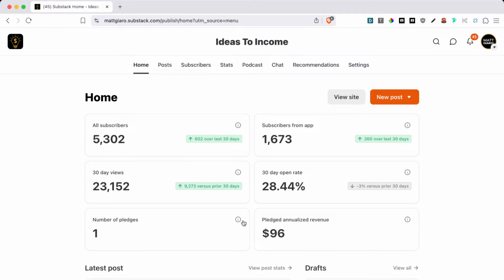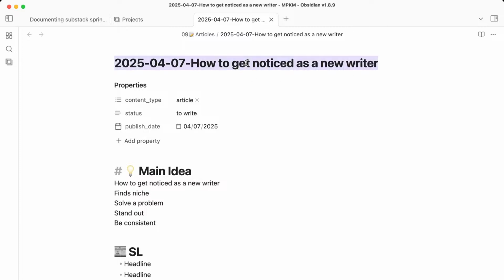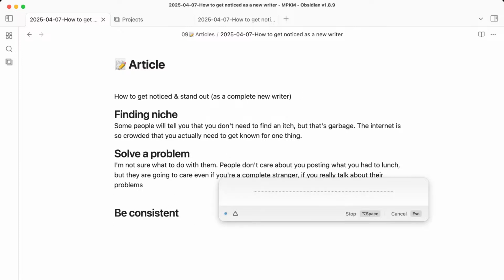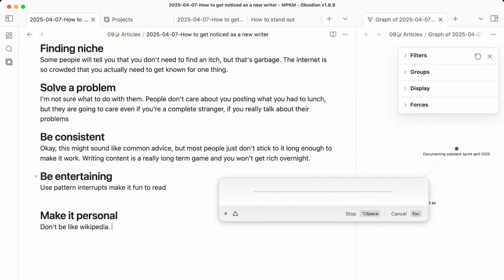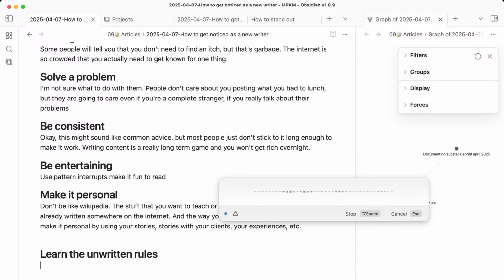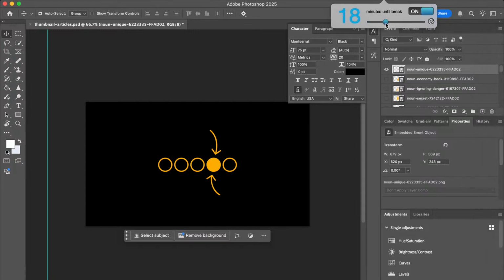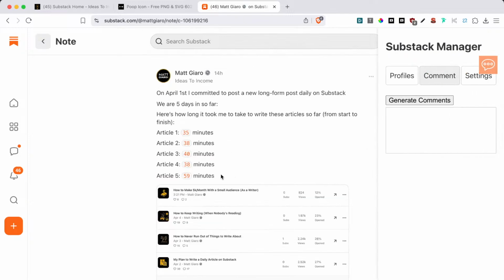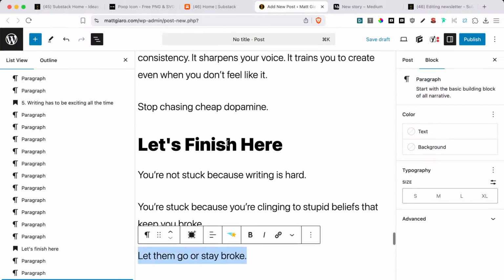Writing A Boring "How-To" Article In Front Of You (Day 6)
Watch me write a blog article in front of you, every day.

This article can be used for Substack, Medium, and/or your own blog!

Timestamps:
00:00 Intro (Skip this)
00:17 What we're writing today
01:58 Drafting the first article
38:35 Editing the second article